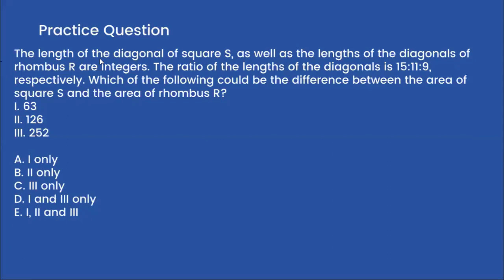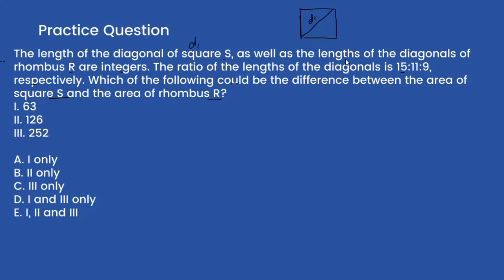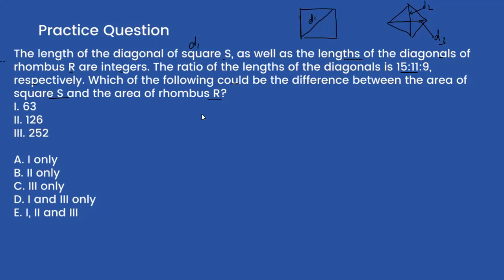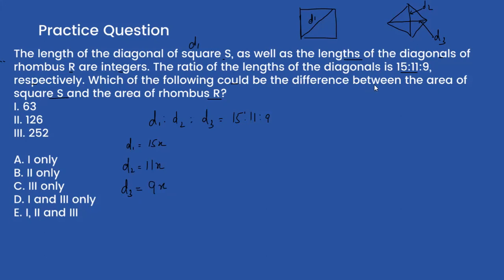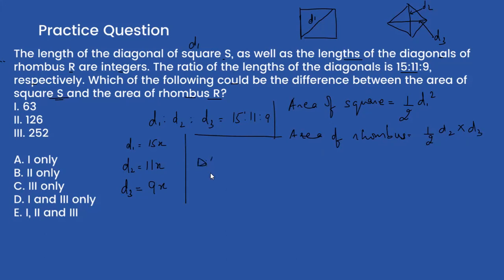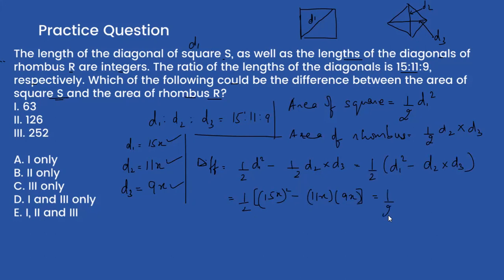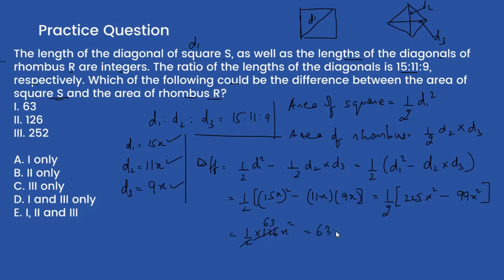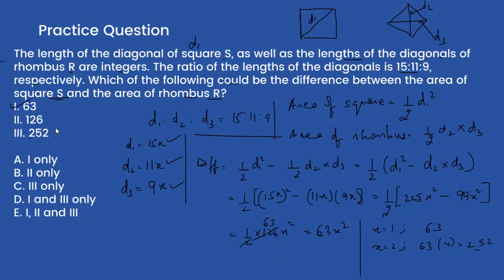GMAT / GRE : Geometry Quadrilaterals - 1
Important Question

Source: GMAT Club